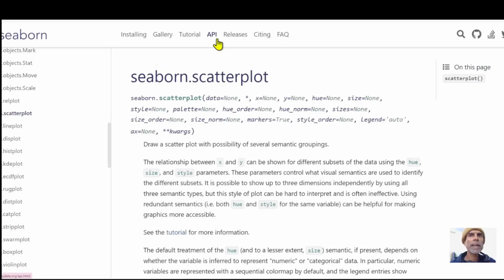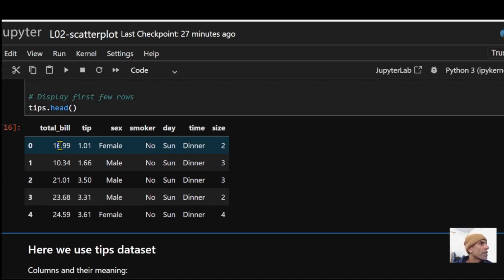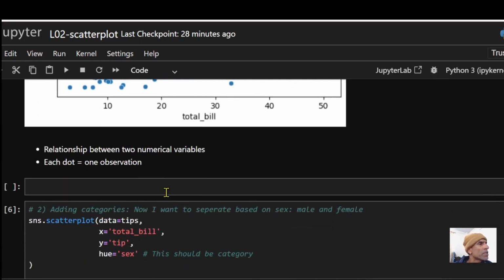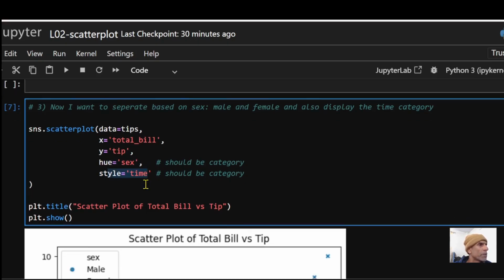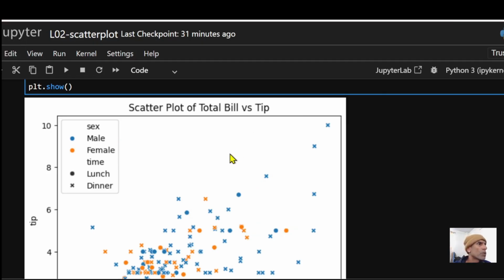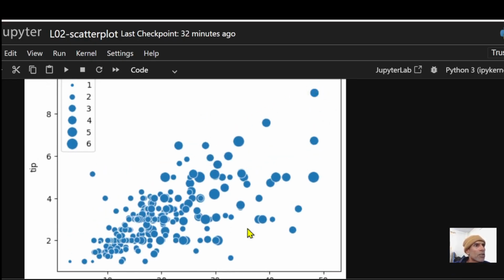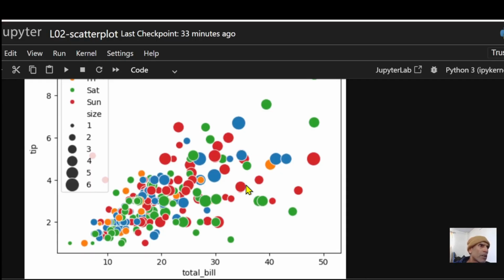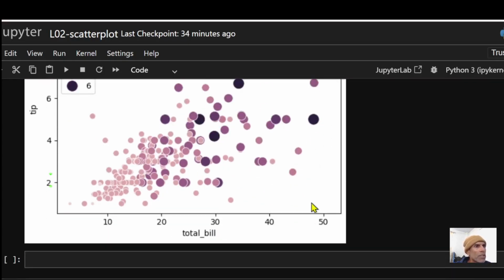2 Scatter Plot